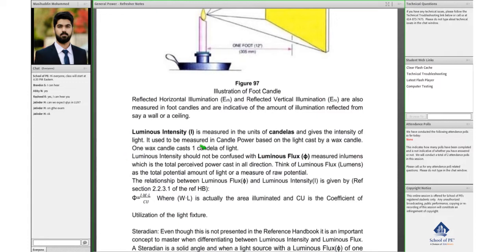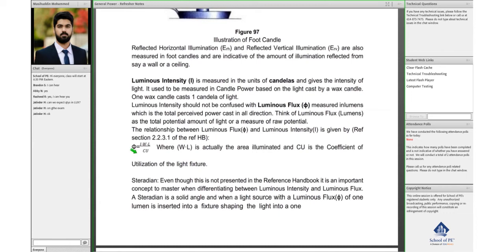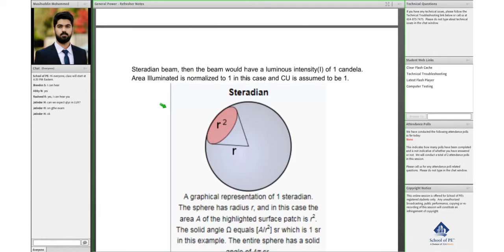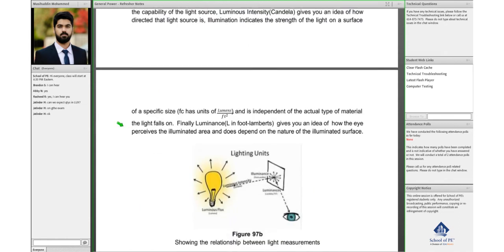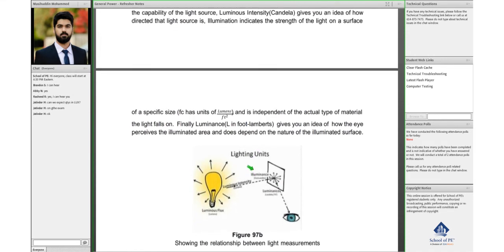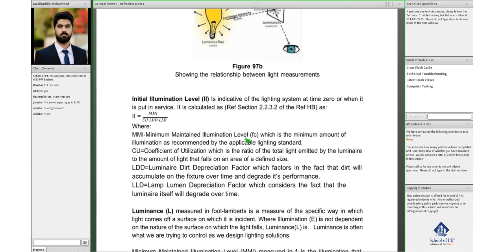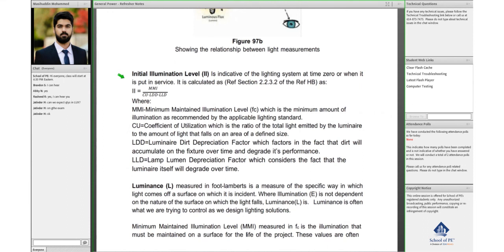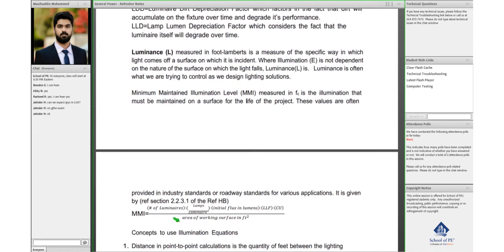How to Find Luminous Flux? | Luminous Intensity | PE Electrical Power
Follow @SchoolofPe